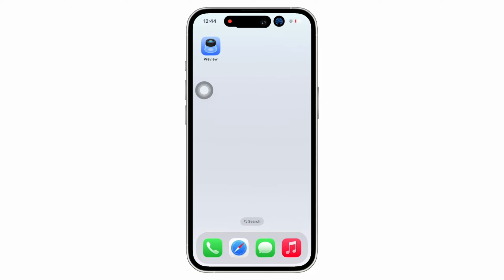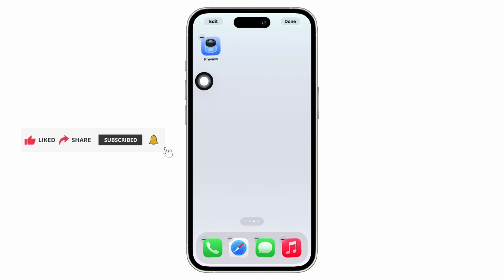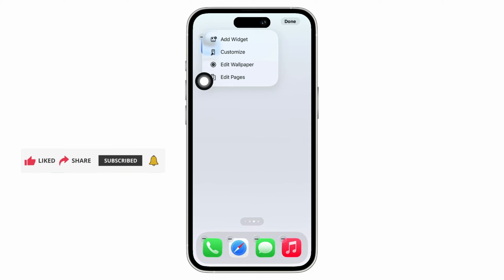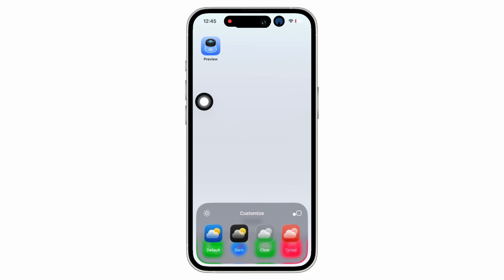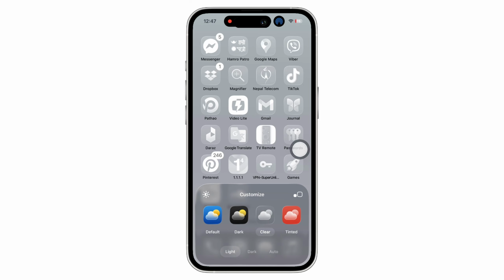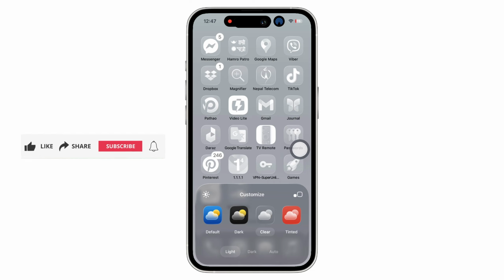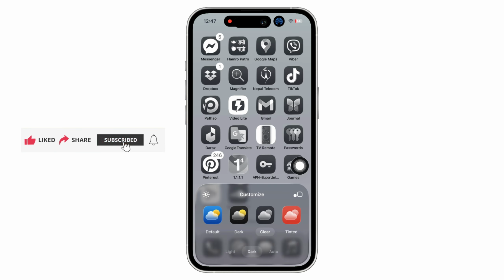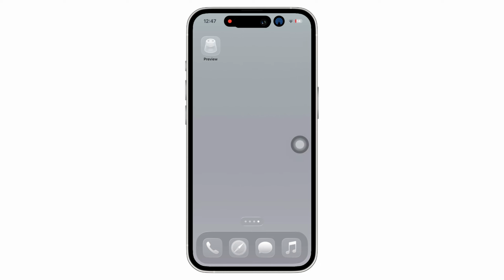How to Set a Liquid Glass Icon on iPhone (iOS 26)?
Want to give your iPhone a futuristic, glossy look? 💎📱 In this 2025 step-by-step guide, you’ll learn how to set a Liquid Glass icon on your iPhone (iOS 26) — the trending transparent, reflective icon style that’s taking iOS customization to the next level!

What You’ll Learn in This Video:
✅ How to download and apply Liquid Glass icons on iPhone
✅ How to customize app icons using the Shortcuts app
✅ Tips for matching wallpapers and widget themes
✅ How to create a unique, aesthetic iOS 26 home screen look

Whether you’re a customization lover or just want to refresh your iPhone’s appearance, this tutorial will show you exactly how to achieve the Liquid Glass aesthetic in minutes!

📌 Chapters:
⏱ 0:00 - Introduction
⏱ 0:10 - How To Set Liquid Glass Icons on iPhone